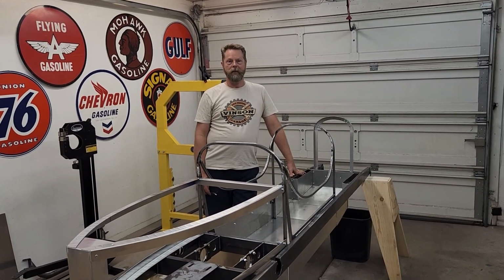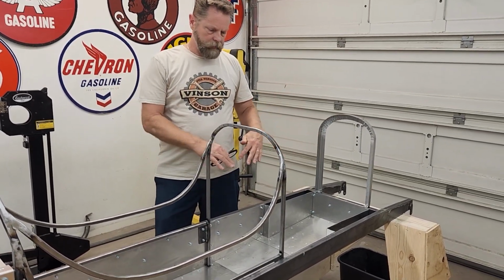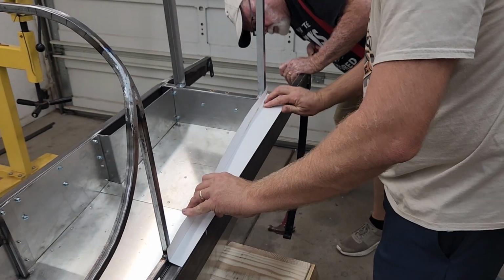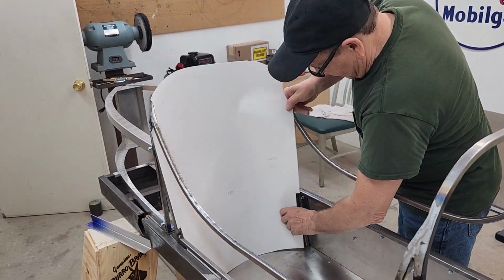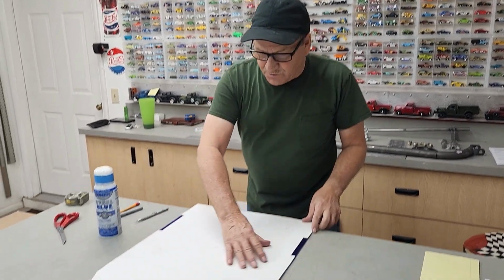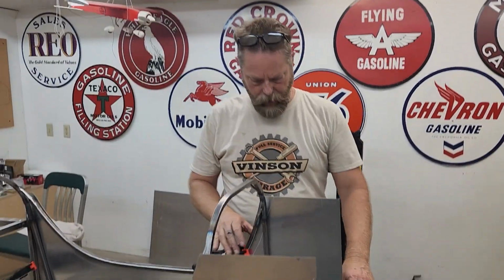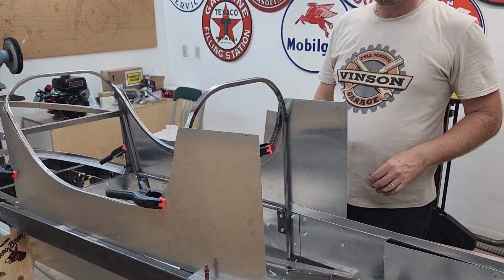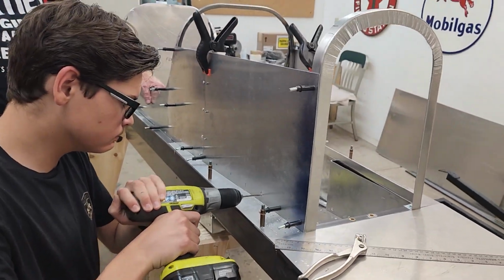Club Kart Build Part 3- Body Panels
In this video we fabricate the body side panels out of .040 thick aluminum.

1930 Salmson CycleKart Club Kart Build

Our Etsy page for Official T-shirts: